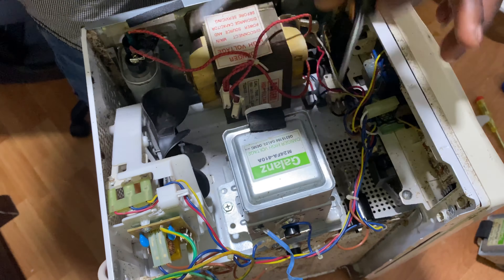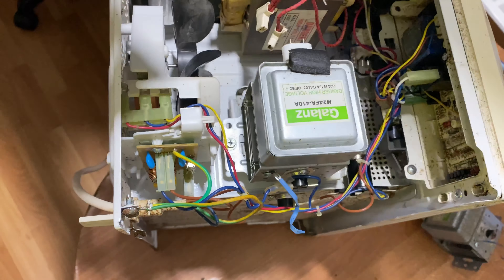MICROWAVE NOT WORKING (HEATING)? SIMPLE DIAGNOSTIC THAT WILL SAVE YOU MONEY (Capacitor, Diode, Fuse)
You don’t need to waste your money in going for a new microwave while you can spend little or no money to fix it.